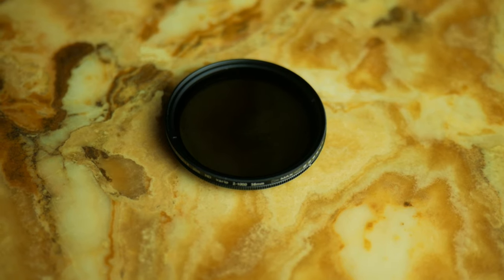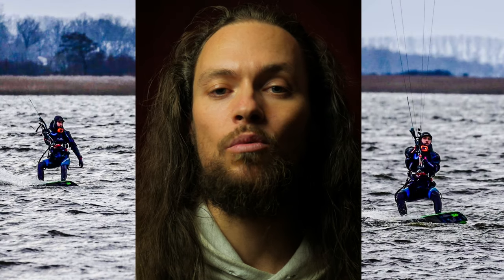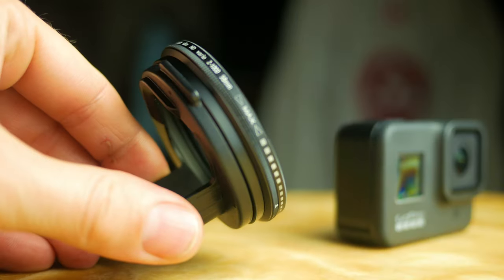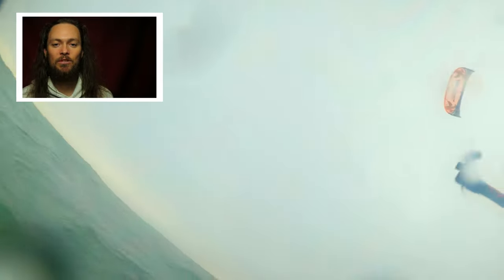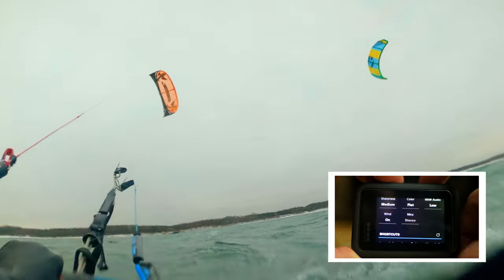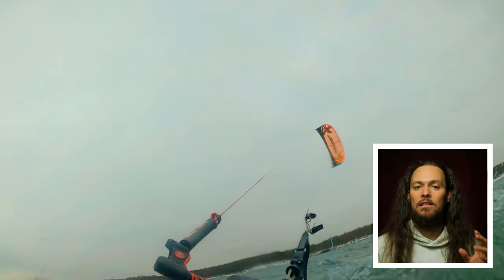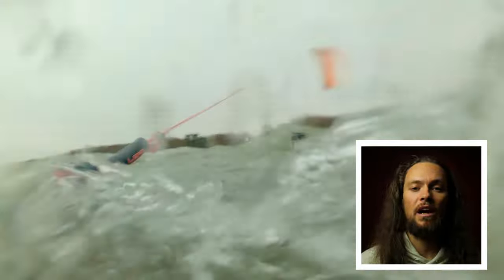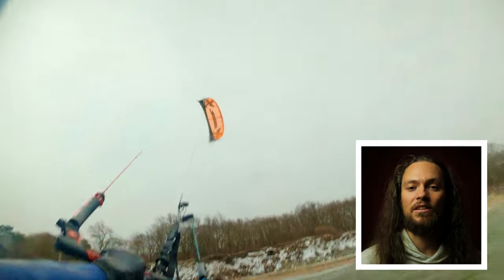I TOUGHT MYSELF HOW TO KITE SURF | myDocumentary Season 1: KITESURFING PROGRESSION DIY [S1.EP.№6]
Welcome all!
Do you ask yourself what kitesurfing is all about?
What it takes to learn the necessary skills?
What  makes it attracting new people and grow in popularity so quick?

...but honestly, to fully be able to grasp the jiff of it you should try for yourself.
In this series I am going to illustrate for you how I thought myself how to kite surf.
I am also going to document my progression and process of engagement with the sport utilising my filmmaking and cinematic skills which, by the way, I am also learning by myself driven by passion and natural charisma.

I share my journey and the overall experiences.
It all starts with the board called: twin tip since it has symmetrical ends so it can be ridden in both directions without a need to turn the whole board…
…and leads, in my case and the case of many, to the ultimate and absolute essence of KITESURFING: WAVE RIDING ON A SURFBOARD/SURFING THE WAVES.

‘Cinematic GoPro Movie’
In episode no. 6 I present you with another winter sea session ❄️
I do, also, talk about HOW I SET UP MY GOPRO HERO 8 BLACK with an additional ND filter on top of the lens to test the cinematic look!
It is my very first try with this set up. The adapter + ND filter aren’t waterproof, so there will be some water getting in between the lens and the filter which for sure will affect the image quality.

The video is complex and informative. I share my experiences and project creativity,  inspiration and ACTION!

Keep progressing, keep experiencing and enjoy, that’s why we’re here for!

LASOM Athletics is all about inspiring us to be creatively active in regards to our lifestyle. I’m here to share my experience, give you guidance and support you along the way to our greater selves. It all starts with self love, appreciation and goal setting approach.

LASOM was created with the intention of making positive impact on people’s approach to life by many forms of art, one of them being THE ART OF MOVEMENT in human body through fitness, meditation, creative content creation manifested as LASOM STUDIOS.
ART. FITNESS. CREATIVITY.

As always remember

Be Inspired
Be Creative
Be Active

All Is ONE Is All